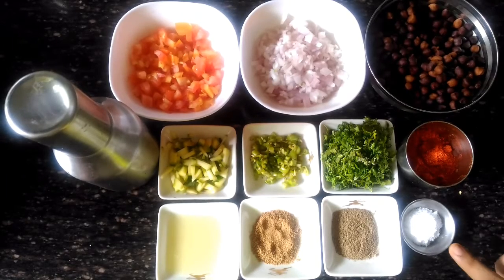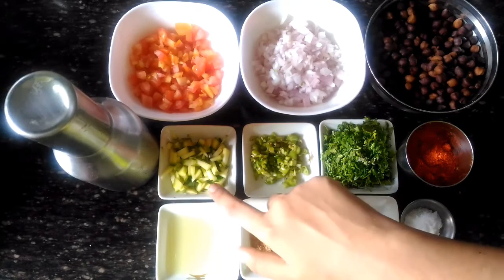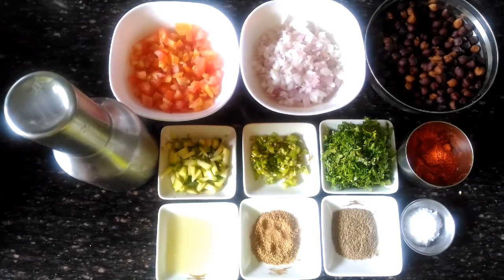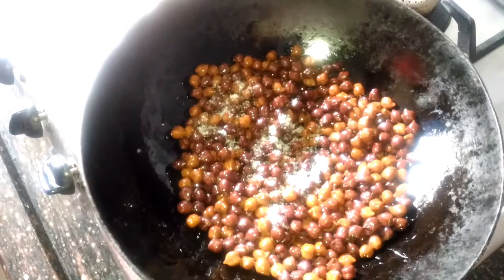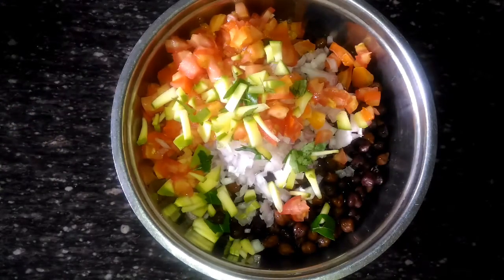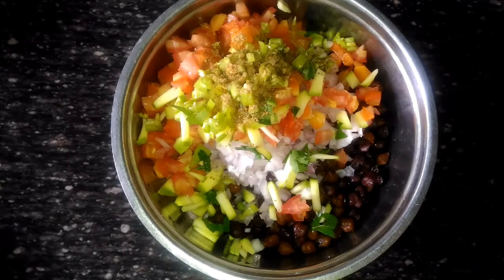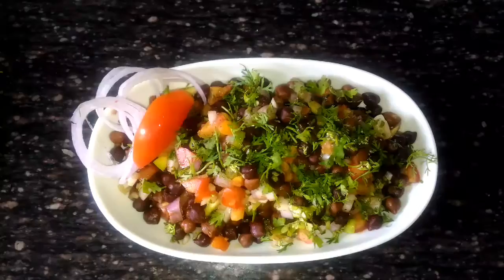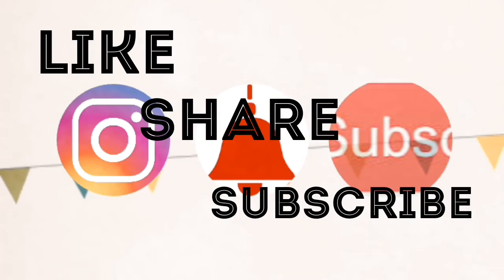Chana Chaat | Breakfast recipe| Easy to make| Street style | Foodie all time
HEALTHY AND DELICIOUS AND EASY TO COOK.

INGREDIENTS:
1) 1/2 TSP OF SALT
2) 1/2 TSP OF CUMIN POWDER
3) 1/2 TSP OF CHAAT MASALA
4) 2 TSP OF LEMON JUICE
5) 1/2 TSP RED CHILLY POWDER
6) CORIANDER LEAVES
7) 2 TSP OF GREEN CHILLY
8) 3 TSP OF RAW MANGO PIECES
9) 1/2 TO 1 BOWL OF ONION
10) 1/2 TO 1 BOWL OF TOMATO
11) 11/2 BOWL OF BROWN CHICKPEA OR CHANA

PROCEDURE:-
AS SHOWN IN VIDEO.